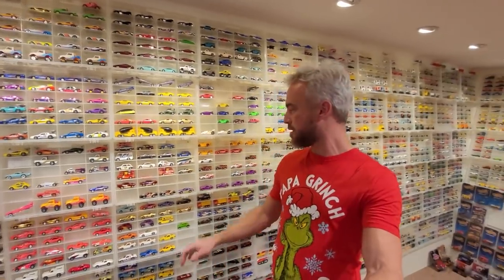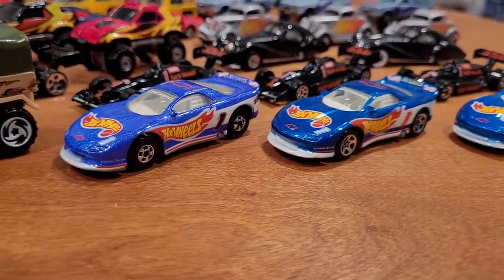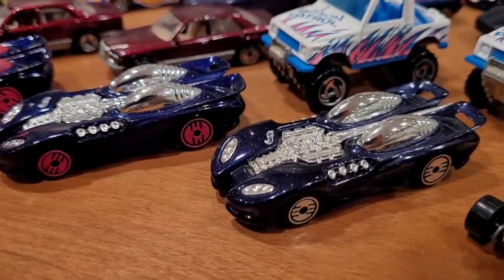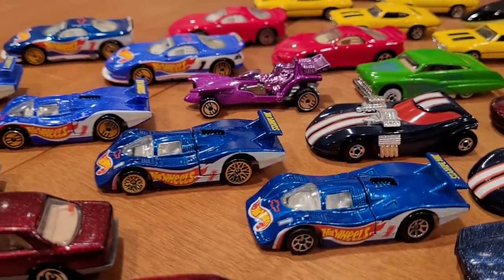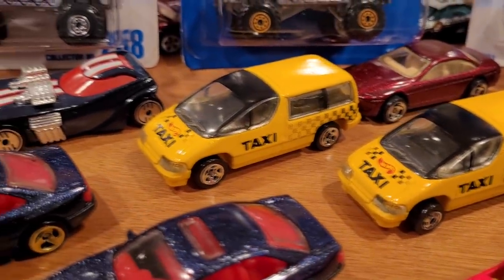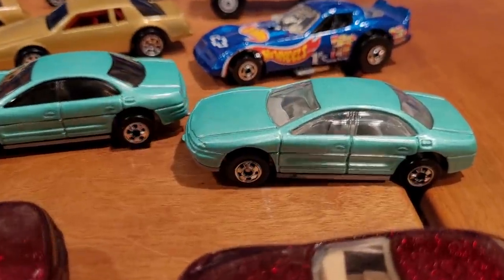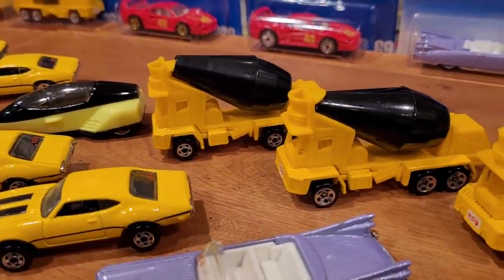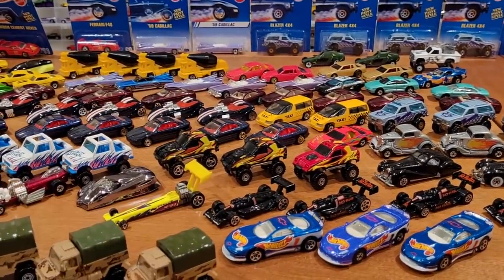1990 to 1995 Hot Wheels - Blue Card Series Collector #237 to #274 - Year By Year (YBY)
This is the final video in a 15 part video series I have assembled here on my YouTube channel, covering every Hot Wheels car in my collection from what is commonly call the Blue Card era. This all of the cars and trucks produced by Mattel Hot Wheels from 1990 to the end of 1994, featuring 274 collectible vehicles and well over a thousand known variations of those toys. Variations can include minor differences in the same model or collector number, and also can included major changes such as paint color, wheels, tampos, and material.
This 15th video finishes my mini-series on this era of mainline release Hot Wheels, covering the final 34 castings and a total of 103 variations. From some of the strangest to some of the most iconic, you will surely find this video a trip down memory lane if you grew up playing with Hot Wheels as a kid, and if you are a collector I hope that this video can prove to be a resource to you. Merry Christmas in 2021, to all of my wonderful subscribers and viewers. These videos are dedicated to you.